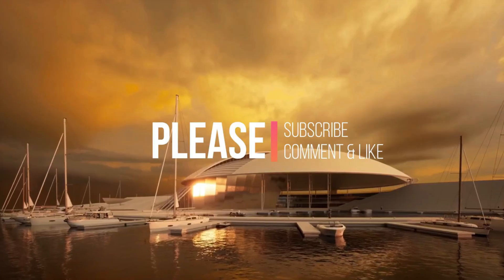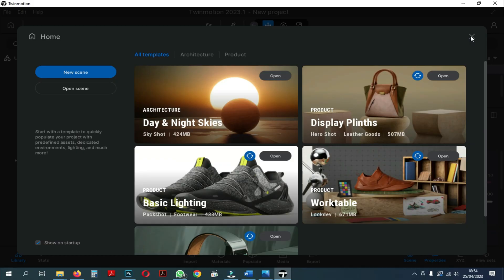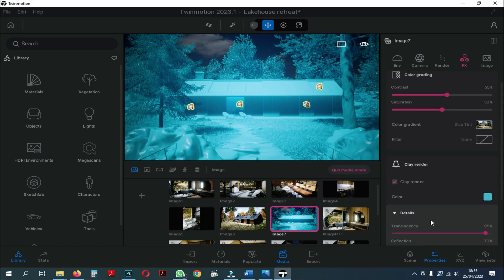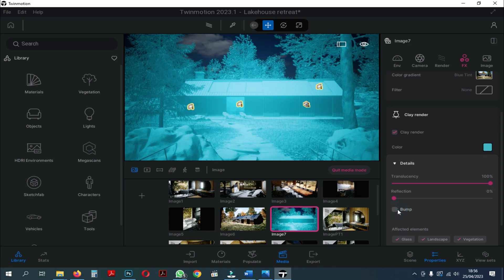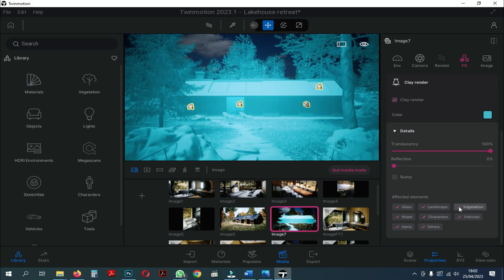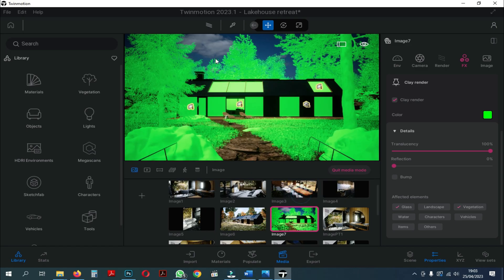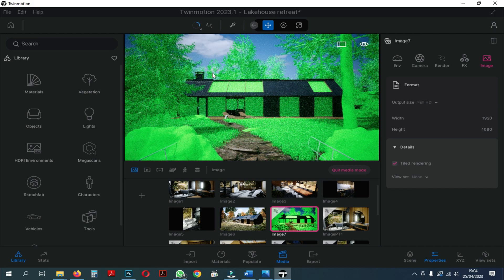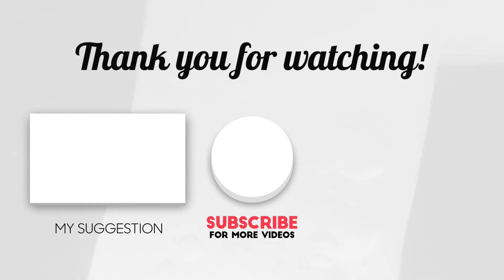Create Material ID in Twinmotion?? Is it Possible??!!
SPEC:INTEL CORE I3 GEN 10
VGA NVIDIA RTX 3050

RAM 16GB

SOFTWARE: Sketchup 2021, TWINMOTION 2023.1, Photoshop CC 2020